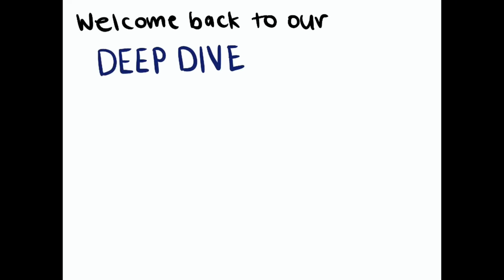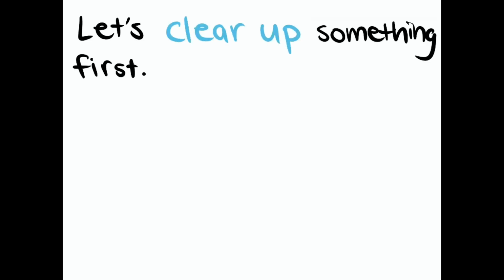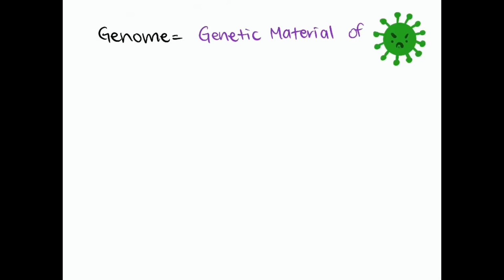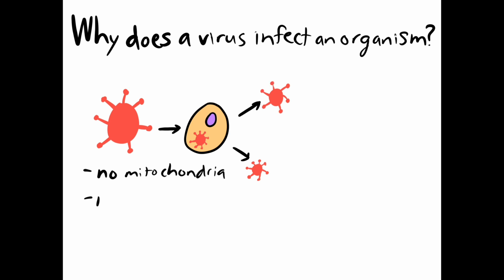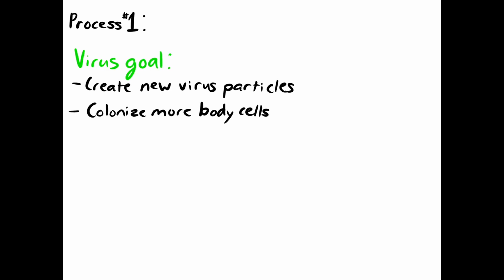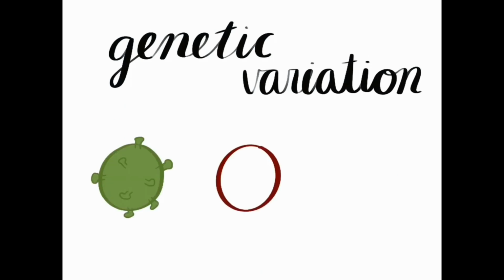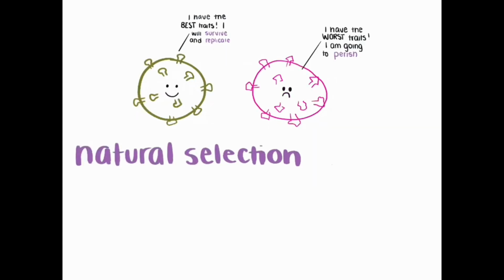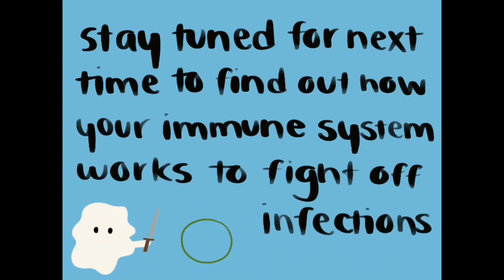PHEP Episode 3: Tiny Packages of Destruction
In episode 2, you learned how your cells use DNA as a set of instructions to produce proteins which carry out activities in order to help us stay alive. But how exactly does that pertain to the topic at hand, the COVID-19 pandemic? In episode 3, you will learn how viruses, including the one responsible for the COVID-19 pandemic, hijack our cells and use protein synthesis to create an army of viral invaders.